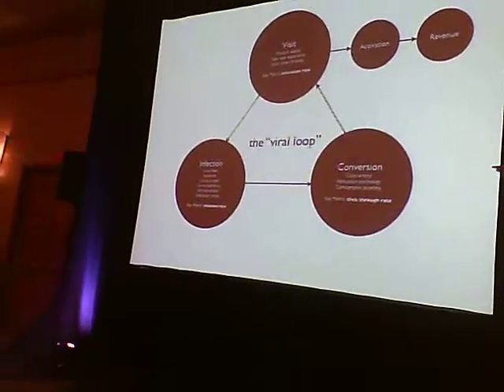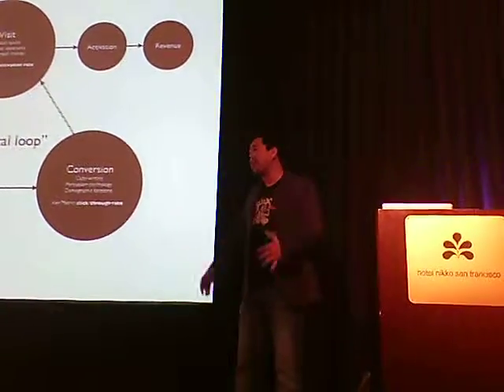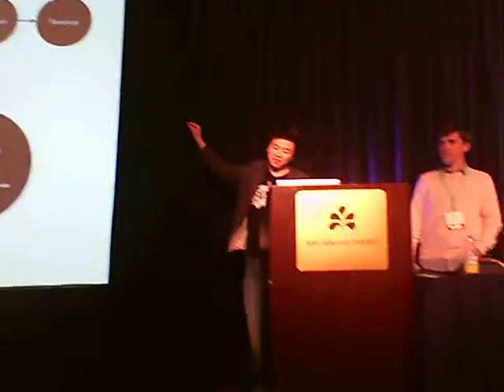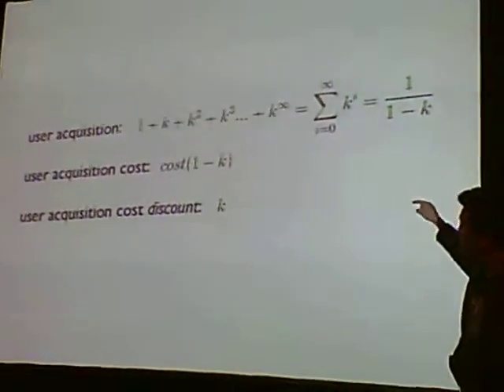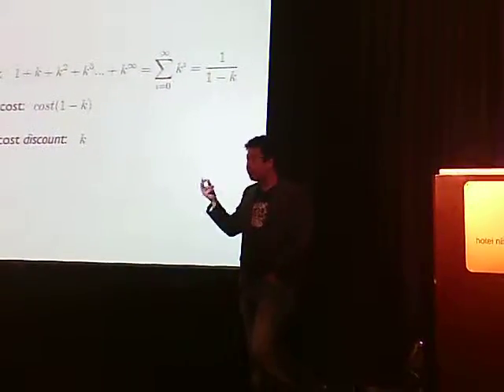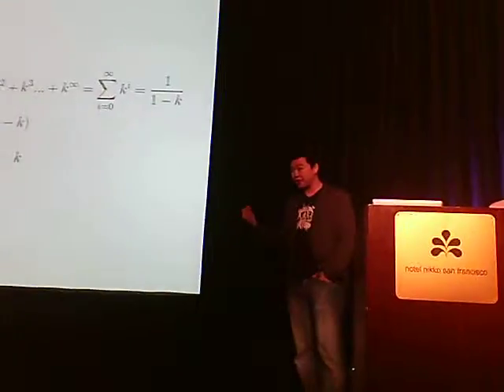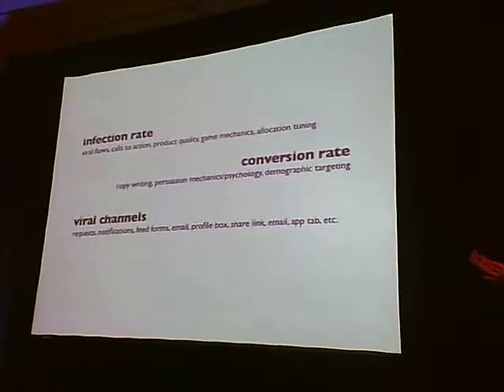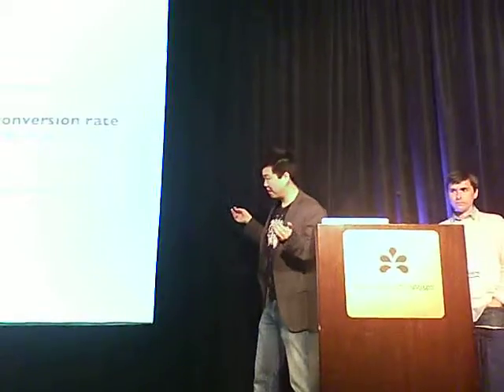Siqi Chen, Serious Business Part 3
Viral Metrics In Action  Building a Killer Testing and Metrics Infrastructure  Siqi Chen, Serious Business